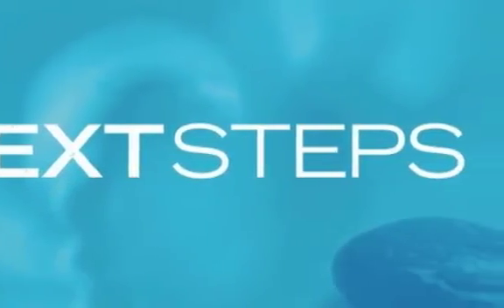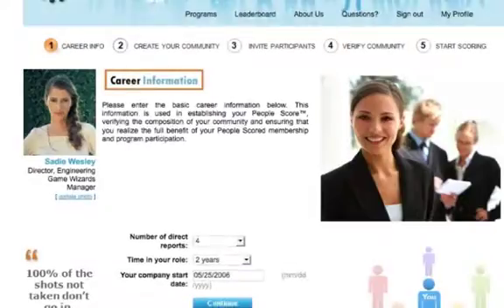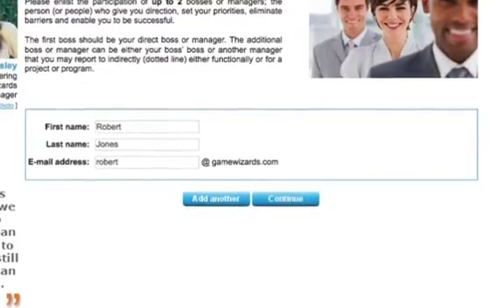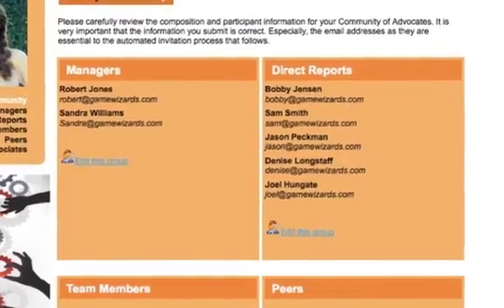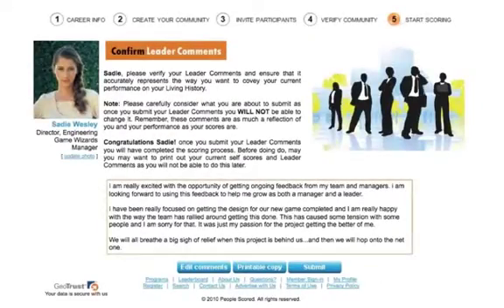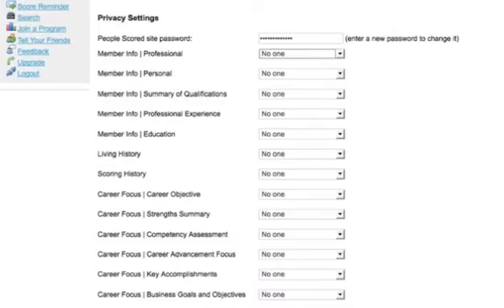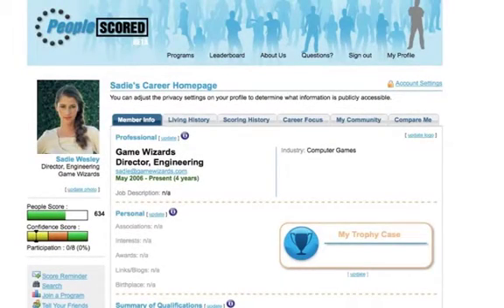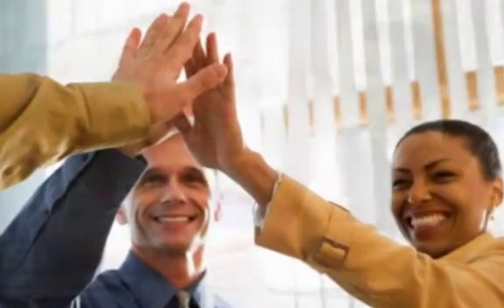Existing Member Starting a Program Quick Start Guide.m4v